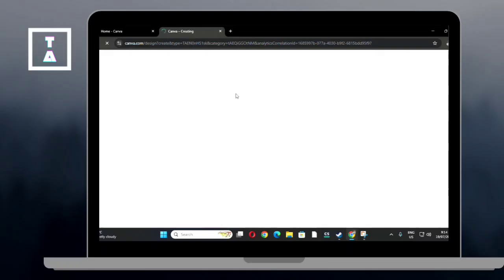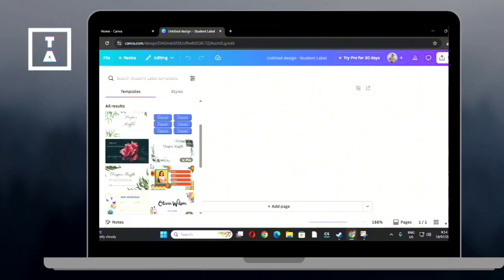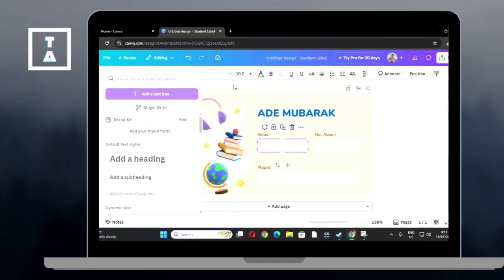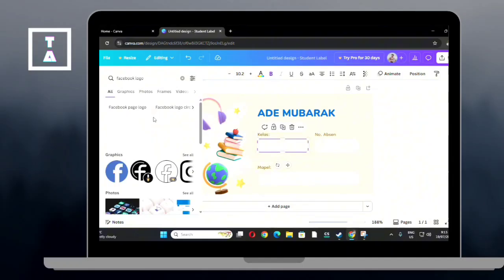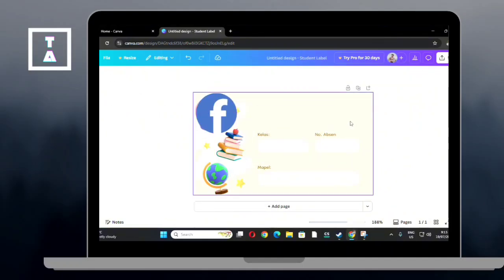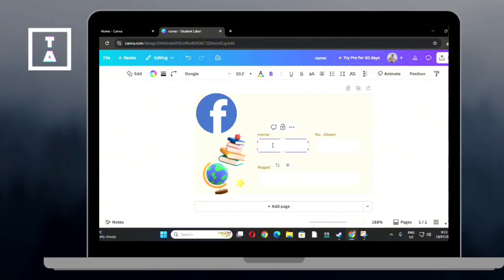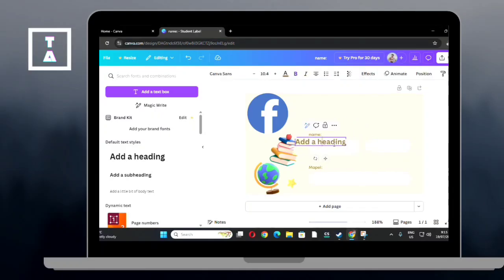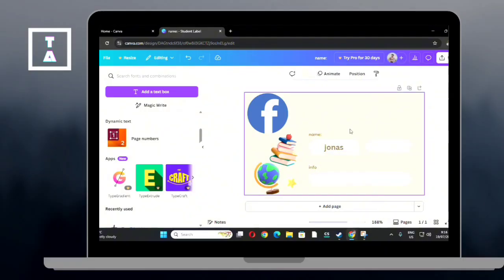How to Design Business Cards with Canva in SECONDS!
Are you ready to make a lasting first impression? Learn how to design stunning, professional business cards with Canva, even if you have no prior design experience! This comprehensive, step-by-step tutorial will guide you through everything you need to know to create your own custom business cards that perfectly represent your brand.

Whether you're a small business owner, freelancer, entrepreneur, or looking for a networking edge, having a well-designed business card is essential. Canva makes it incredibly easy, fast, and often free to create high-quality, print-ready designs that stand out.

**📌 In this Canva Business Card Design Tutorial, you'll learn:**
✔️ How to choose the perfect business card template from Canva's extensive library.
✔️ Customizing your design with your brand colors, fonts, and logo for a cohesive look.
✔️ Tips for creating a visually appealing, professional layout and effective use of space.
✔️ How to ensure your design is print-ready and download it in the correct format (PDF Print).
✔️ Best practices for effective business card design that converts connections into clients.

Stop wasting time and money on complex design software or expensive designers. With Canva, you can design your own beautiful, custom business cards quickly and affordably. Get ready to elevate your networking game and hand out cards you're proud of!

👍 If you found this 'How to Design Business Cards with Canva' tutorial helpful, please give it a thumbs up, leave a comment with your favorite Canva design tip, and subscribe for more easy graphic design tutorials and small business marketing strategies!